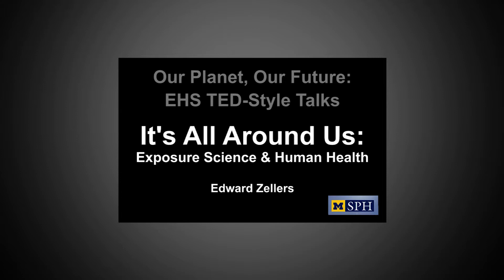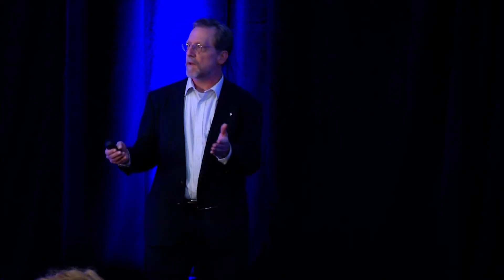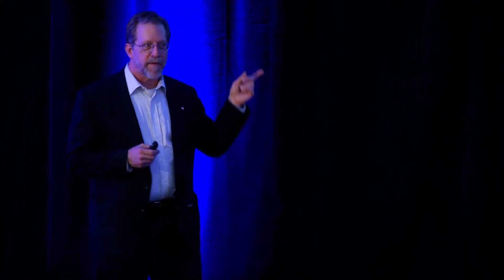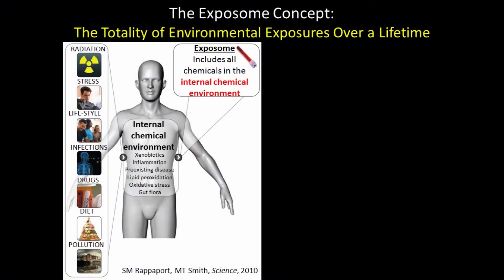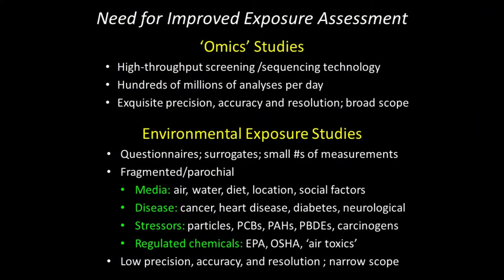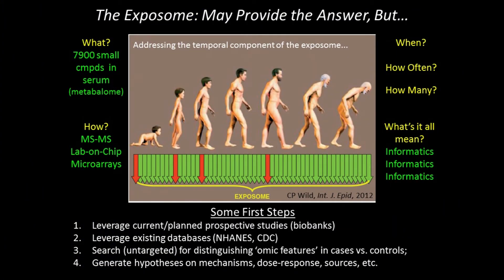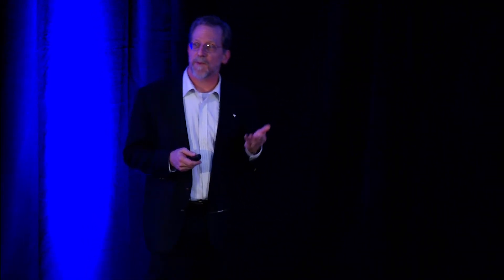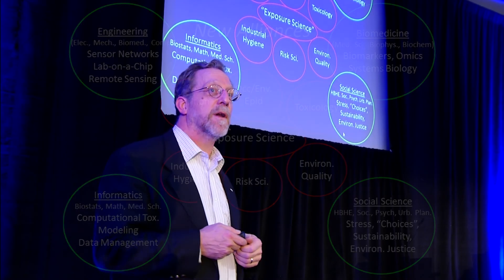It's All Around Us: Exposure Science and Human Health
Talk by Ted Zellers, professor of Environmental Health Sciences at University of Michigan School of Public Health